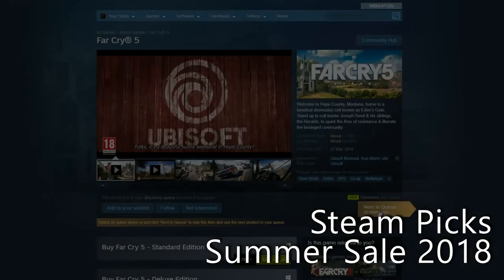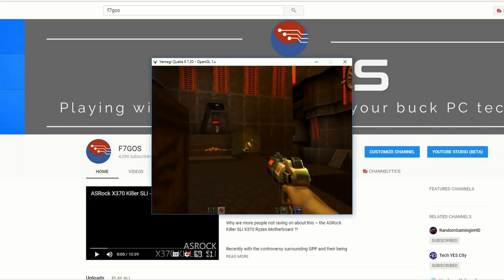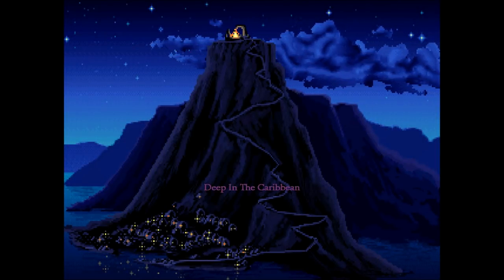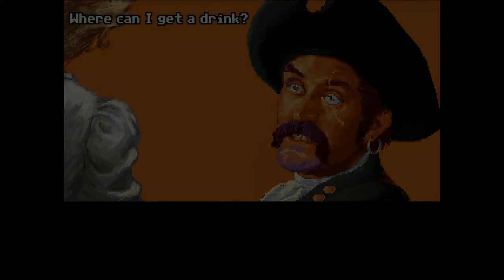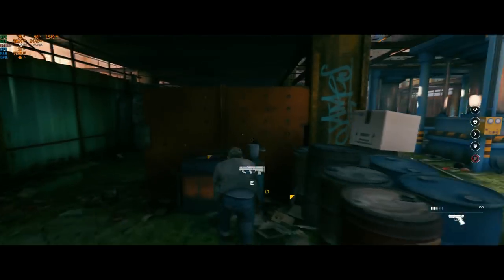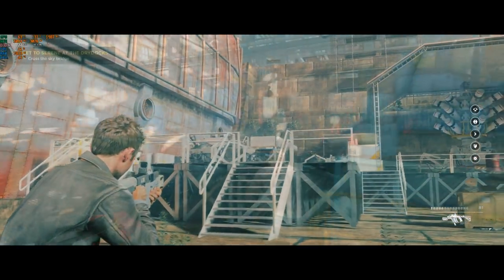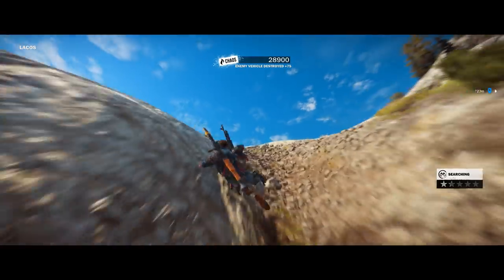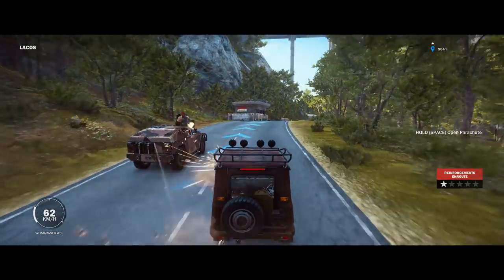Steam Summer Sale Best Buys 2018 - Retro, Modern, Broken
Hey folks,

Something a little different today, as any PC gamer will be aware, the steam summer sale 2018 has been and gone, so I thought I’d share with you a few buys from the sale and discuss whether or not the games I’ve bought were worth the price - and if you should even consider them at non sale prices.

** Re-upload due to copywrite claim **